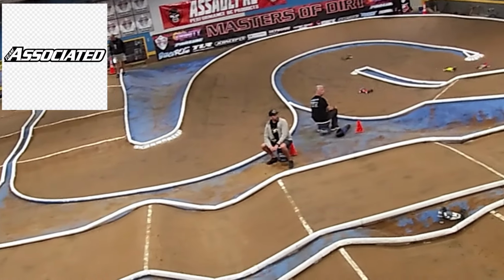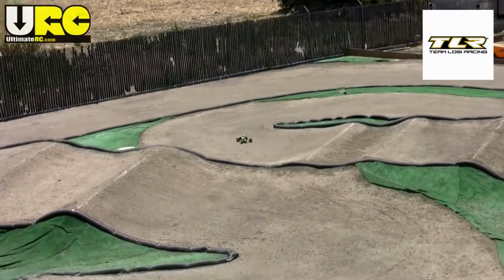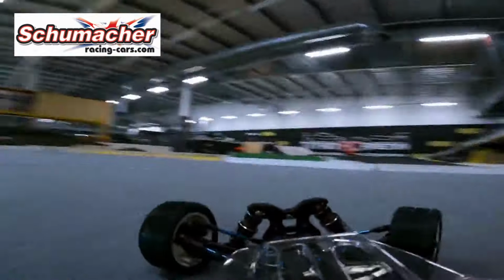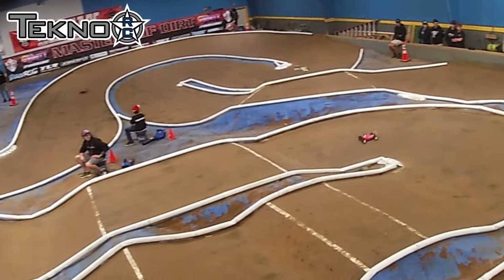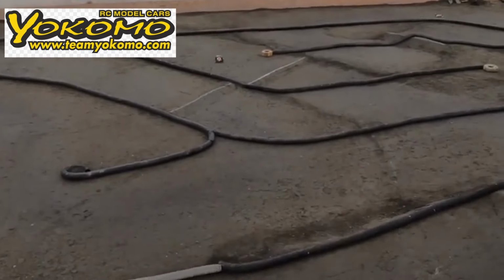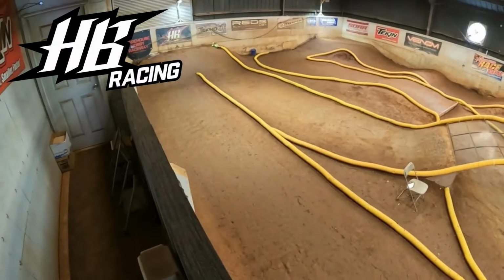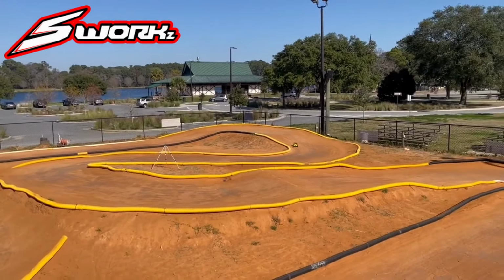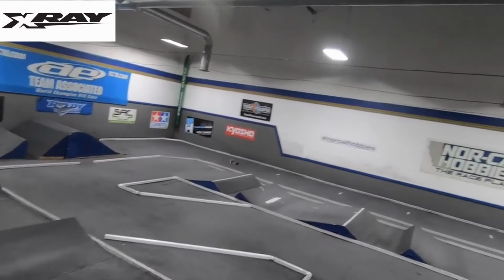RC Brands Explained (Kit Brands)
Time stamps:
Team Associated - 2:00
TLR - 2:50
Schumacher - 4:17
Tekno - 5:45
Yokomo - 6:55
Mugen Seiki - 10:18
Kyosho - 7:48
Xray - 10:56
Sworkz - 9:17
Hot bodies - 8:27